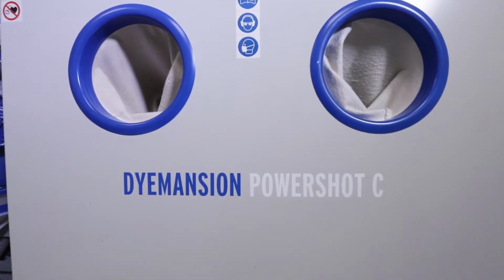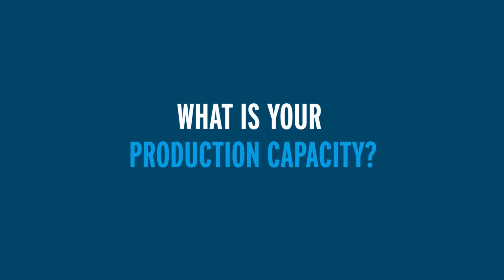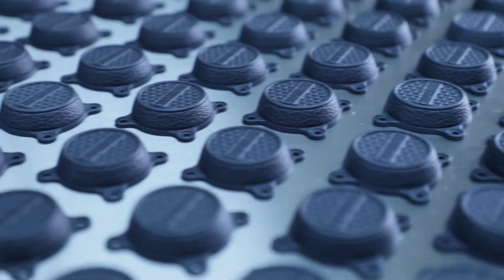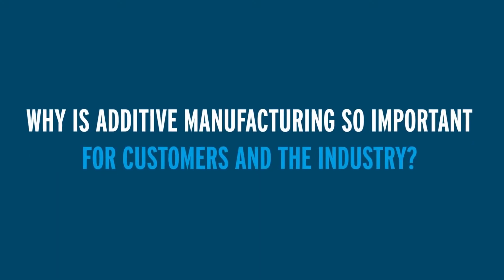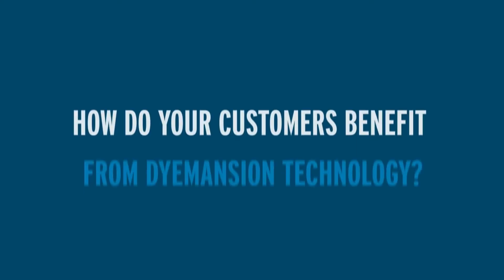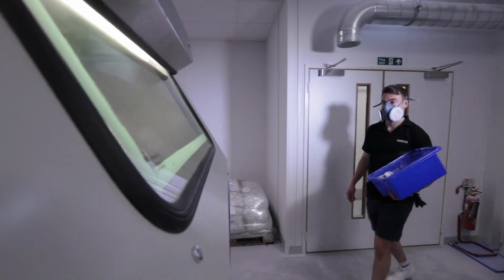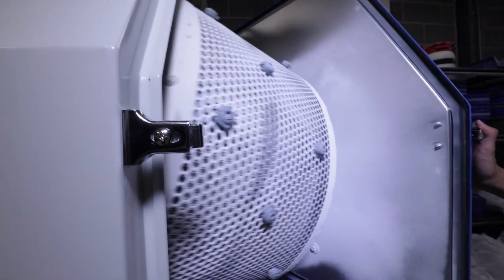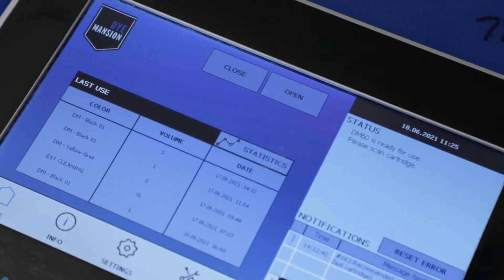3DPRINTUK, United Kingdom I High-value products in your neighborhood | DyeMansion Partner Platform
Nick Allen, Founder & Director of 3DPRINTUK in London, UK, talks about the various industries his company serves and the role DyeMansion post-processing equipment plays.

3DPRINTUK, United Kingdom I High-value products in your neighborhood | DyeMansion Partner Platform

+++ About DyeMansion +++
GLOBAL LEADER IN ADDITIVE MANUFACTURING FINISHING SYSTEMS

DyeMansion is a Munich, Germany-based company offering finishing systems that turn 3D-printed raw parts into high-value products. With the ability to deliver precision coloring and high quality finishes for even the most exact specifications, DyeMansion has quickly established itself as the global leader in additive manufacturing finishing systems for 3D-printed polymer parts. DyeMansion as a partner is already trusted by more than six hundred customers, including leading global manufacturers in diverse industries, such as eyewear, automotive, retail, medical and sports equipment.